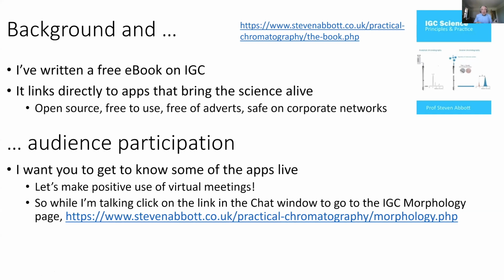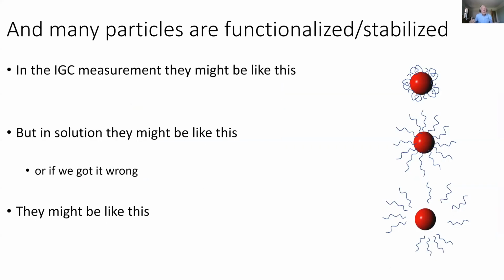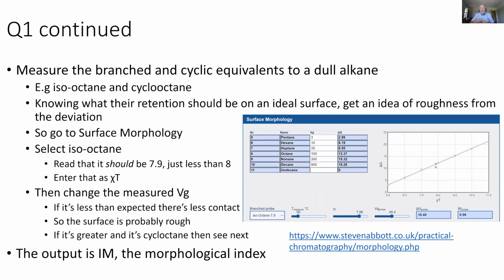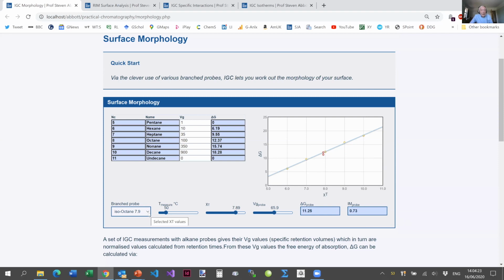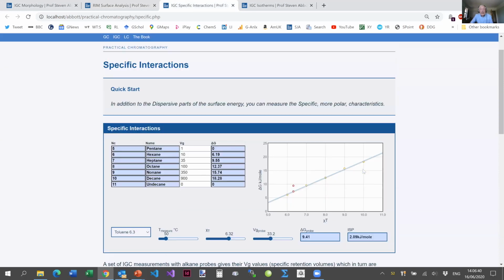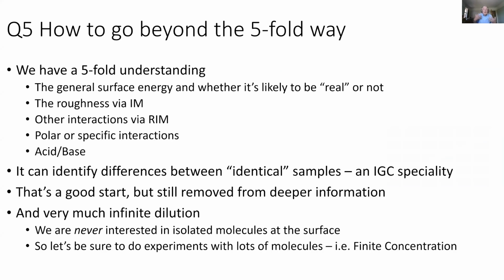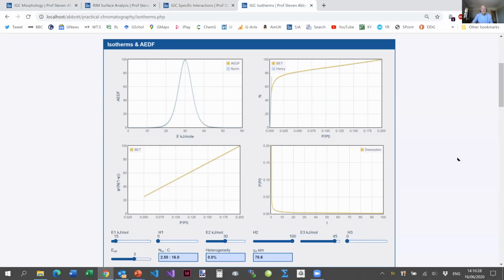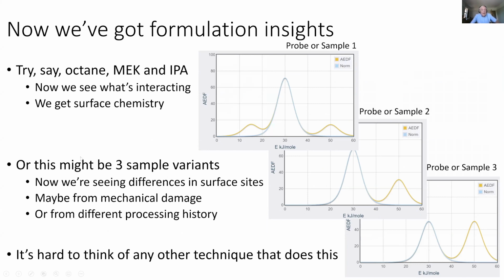From IGC Data to Formulation Insights - Steven Abbott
In this webinar Steven Abbott explains how IGC data to develop can deliver new formulation insights. This information is essential for developing effective and reliable products.

If you're looking to develop formulation insights that will help your company succeed, then you need to watch this video!